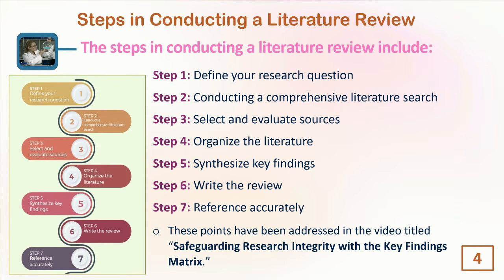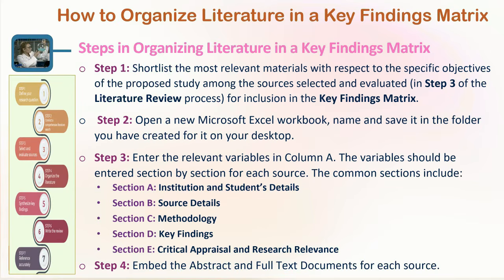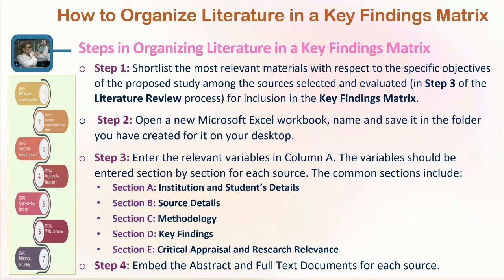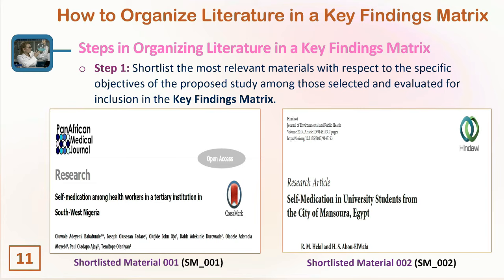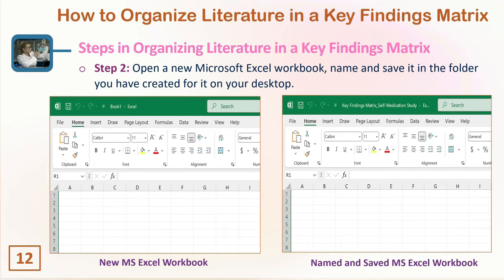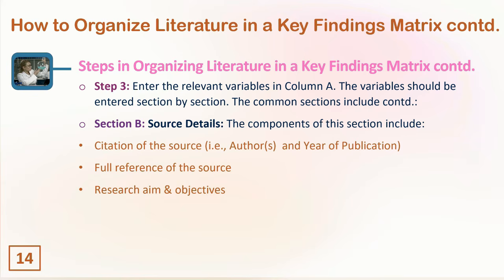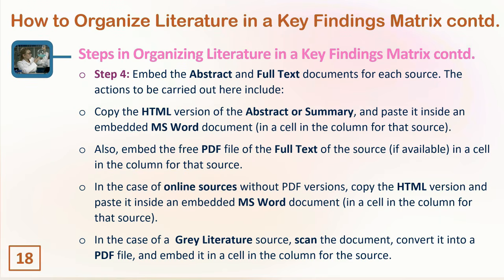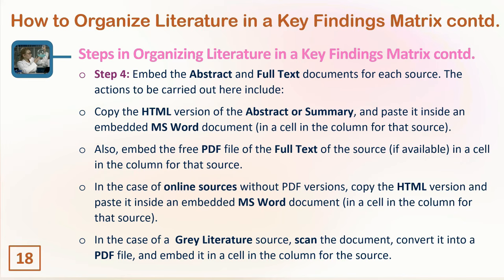Mastering How to Organize Literature with the Key Findings Matrix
Struggling to organize your research sources effectively? This video explores the Key Findings Matrix: a structured, Excel-based tool designed to help you manage, analyze, and synthesize scholarly literature with clarity and insight.

Discover how to define key variables, extract relevant information, and build a framework that supports critical thinking and transparency in your literature review. Whether you're working on a thesis, dissertation, or proposal, this theoretical guide will strengthen your approach to evidence organization. Watch now and transform the way you conceptualize and structure your research.